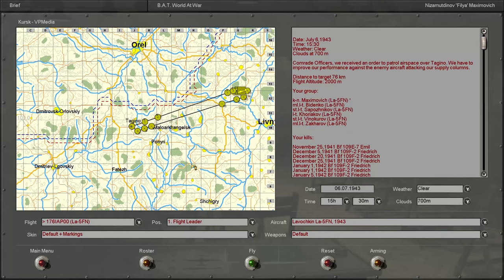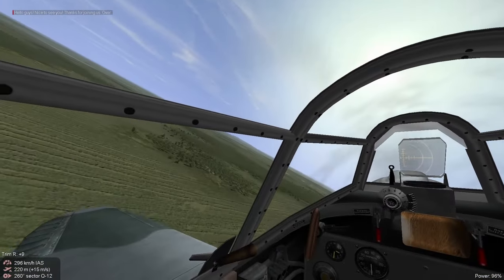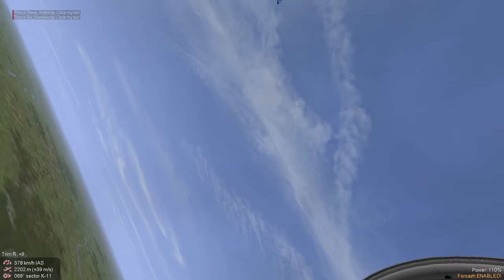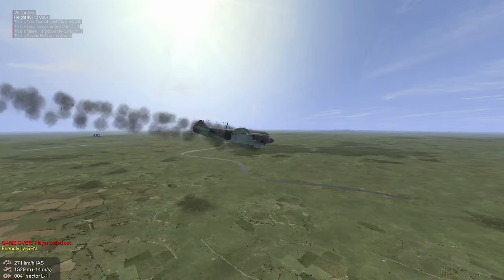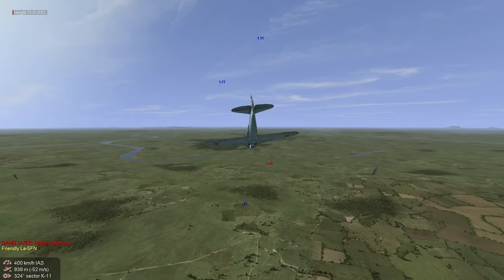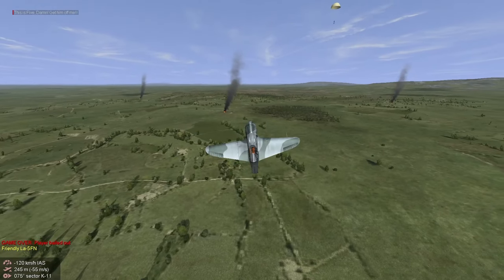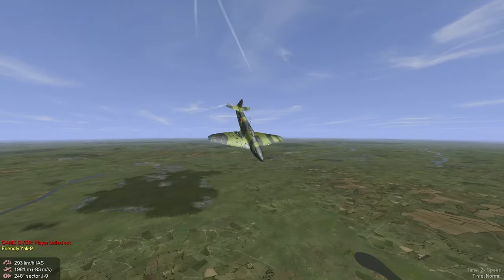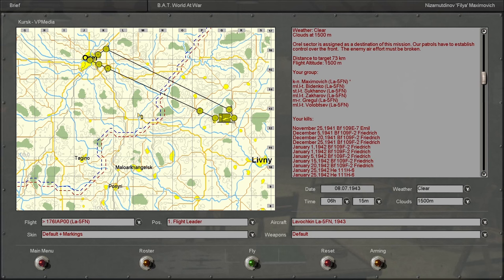IL-2 Sturmovik (Ironman) - [USSR Mission 25] Hairball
We get ourselves into a mess of an engagement that leaves us humbled.

0:00 - Briefing
0:59 - Takeoff
2:33 - Contact
13:47 - Debrief